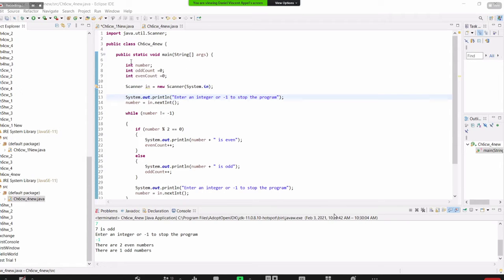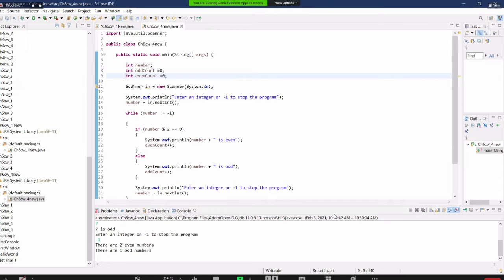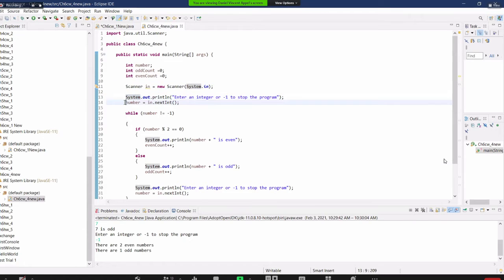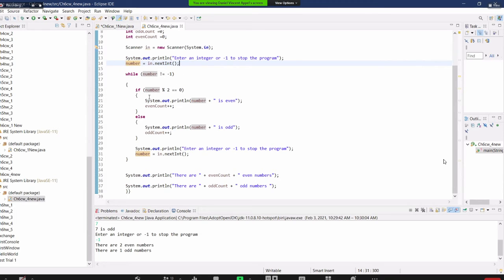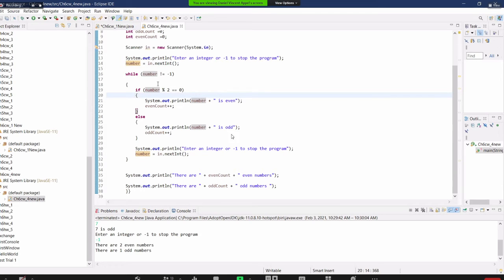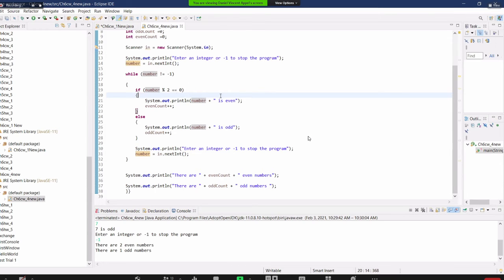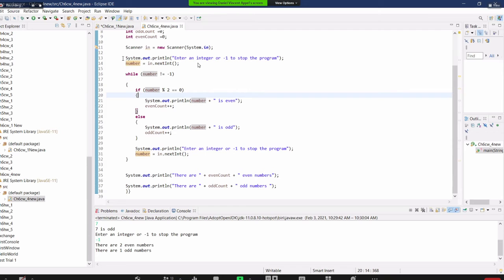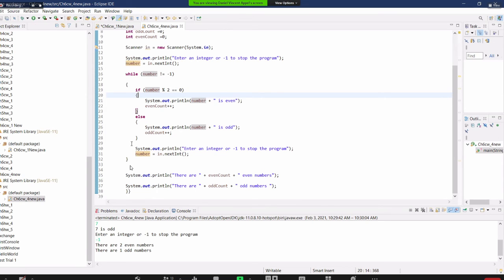Java programming , use a while loop displays "Even" or "Odd" based on user's input. ends at -1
Develop a java program that prompt the user to enter an integer.  The program displays "Even" or "Odd".  The program continues until the user enters "-1"